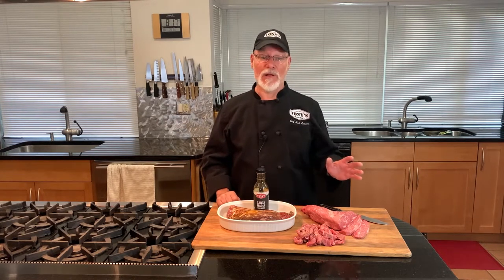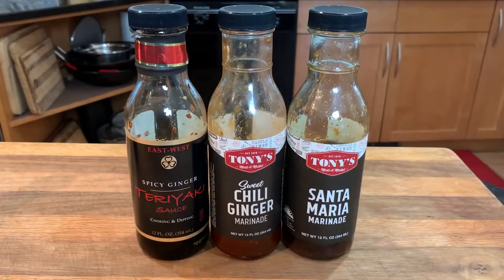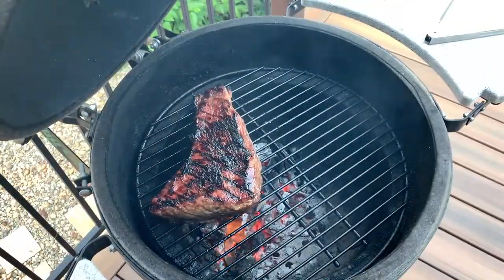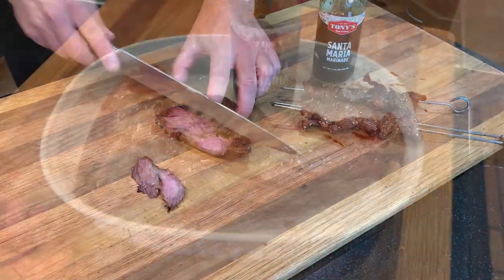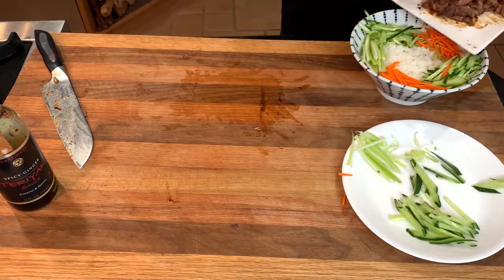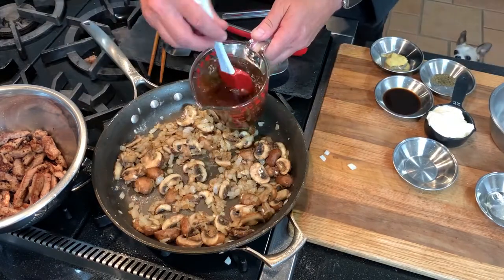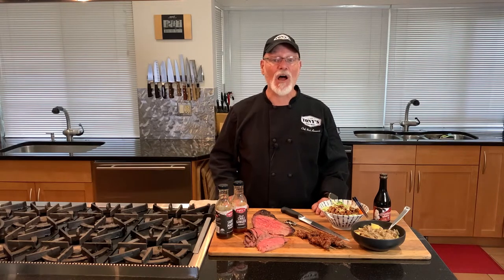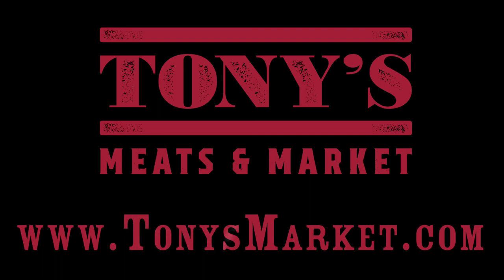The Tri-Tip - In the Kitchen with Chef Mick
Tri-Tip is one of the most overlooked & under-rated cuts of meat.  Hugely popular in Santa Maria California, Tony Rosacci and Tony's Meats & Market was the first in town with this tasty cut.

Recipes include:  Santa Maria Tri Tip, Marinated Tri Tip Steak, Grilled Tri Tip, Hawaiian Tri Tip, Asian Satay, Smoker, Green Egg, Traeger, How to Slice a Tri Tip, Asian Beef Bowl Donburi, Beef Stroganoff,
Tri-Tip comes from the muscle between the bavette and the ball-tip roast in the lower sirloin of the cow, so it's thick and packs a great beefy flavor!